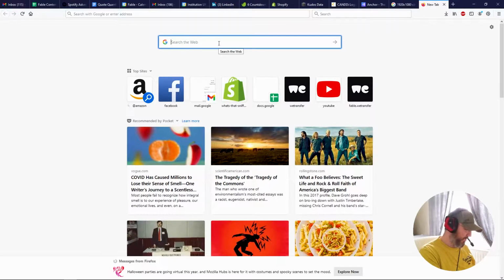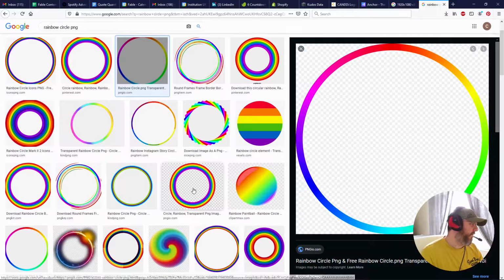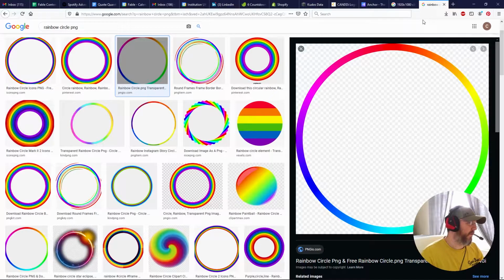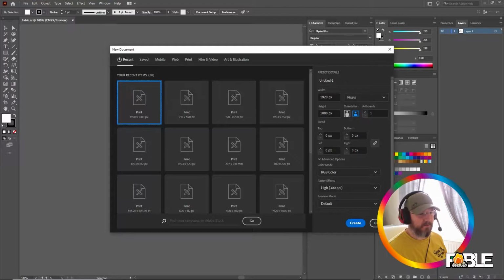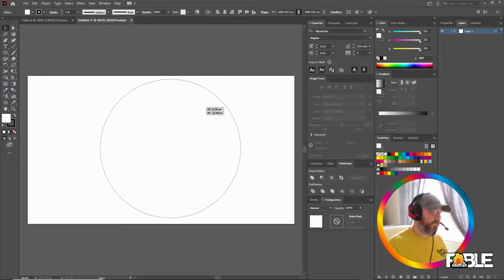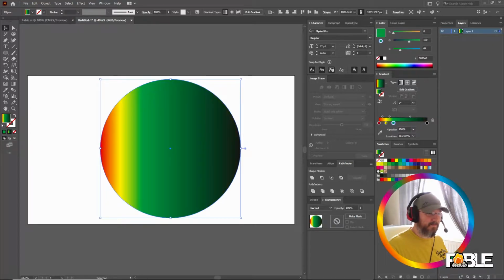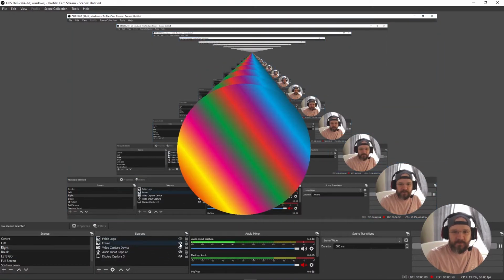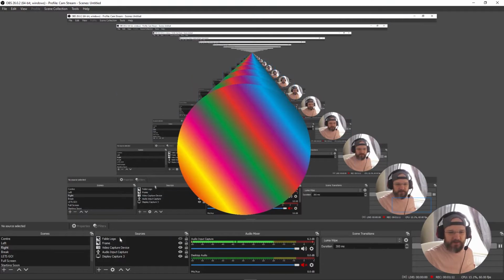OBS Intro - Part 2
In Part two we build on the lessons learned from the OBS introduction in Part One and make some fancier adjustments.